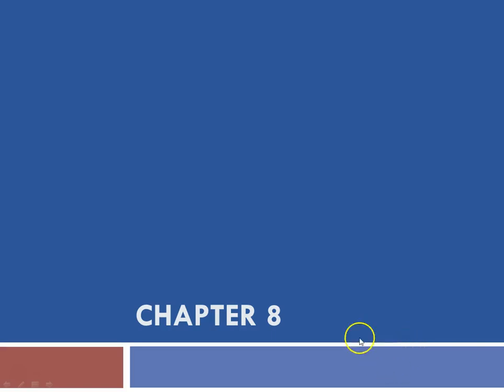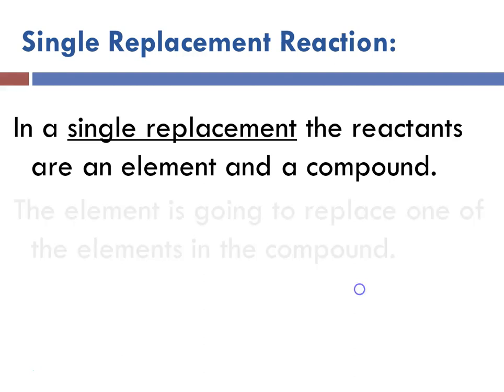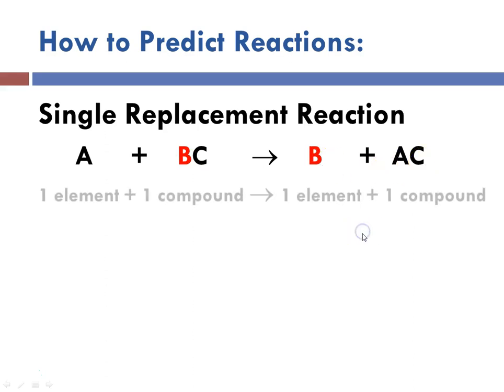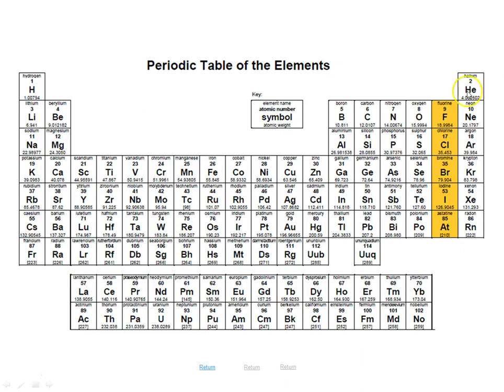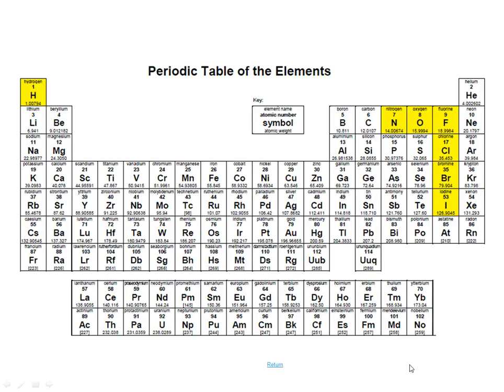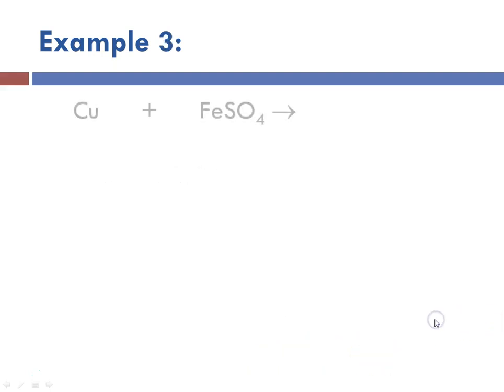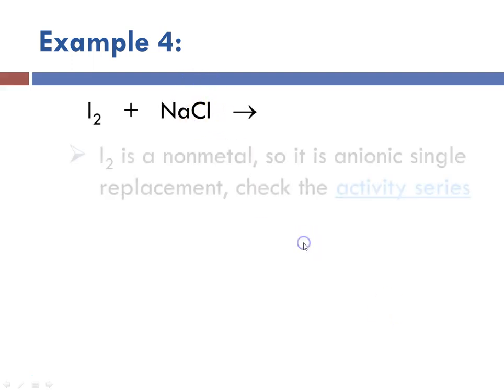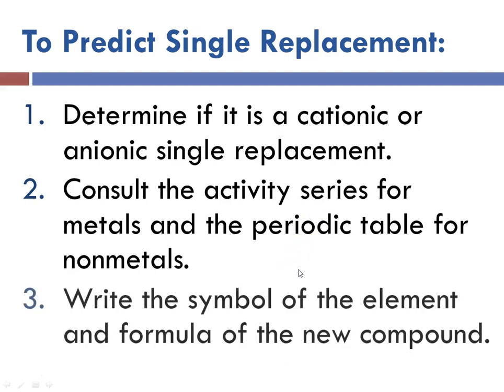Predicting Single Replacements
A tutorial to help with predicting single replacement reactions.